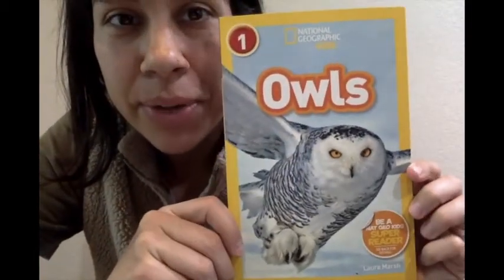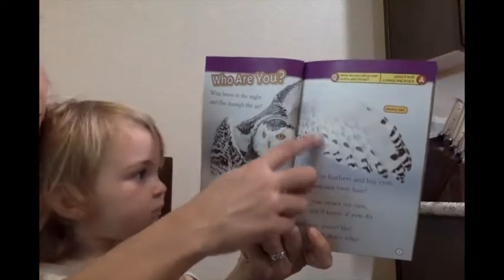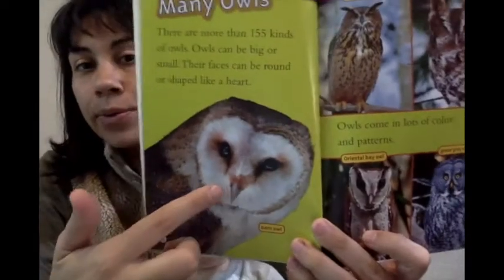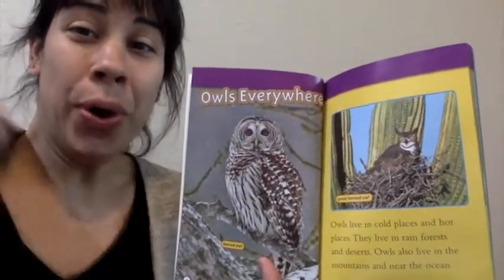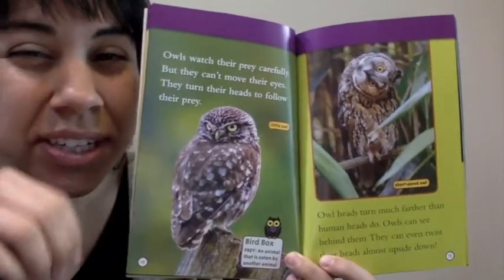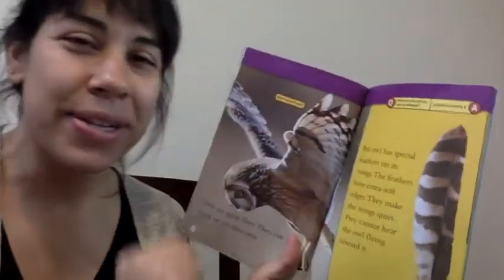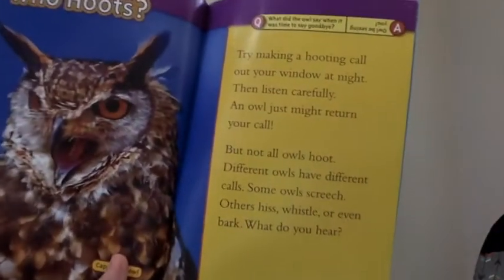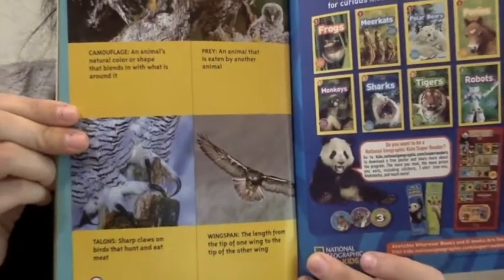Owls by National Geographic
Reading National Geographic's Owls Level 1 readers